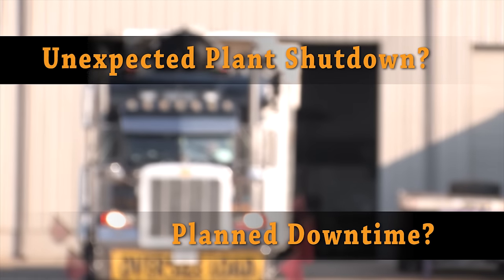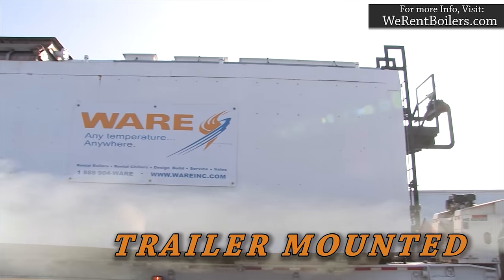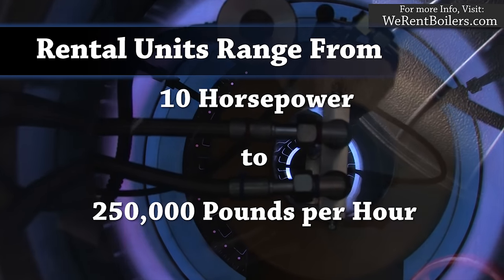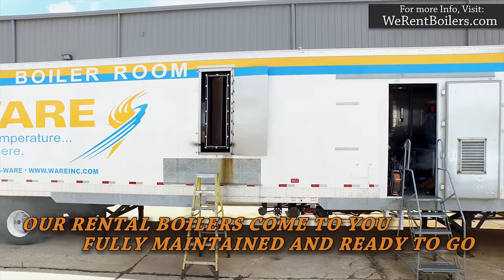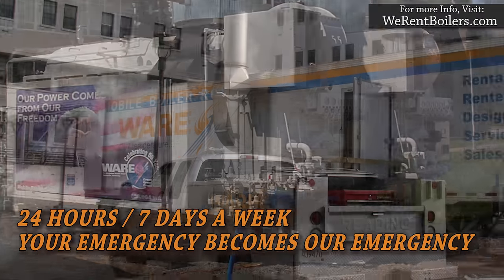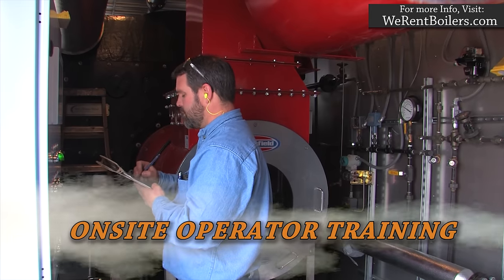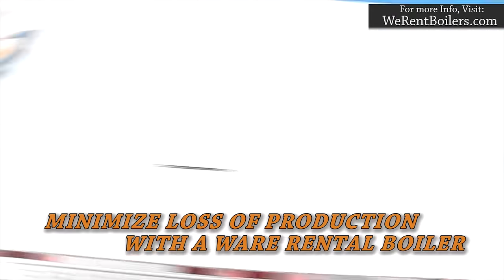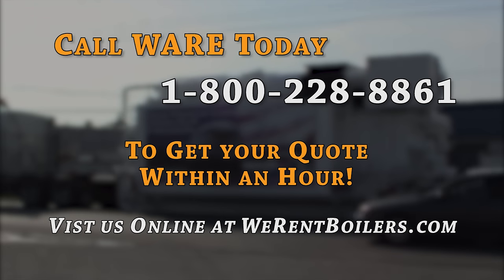Boiler Rentals by WARE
We offer rental boilers nationwide.

Industrial Boiler Rentals by WARE Inc. - minimize downtime and get your boiler rental through WARE. We will train your operator on site. Renting an industrial boiler doesn't have to be a chore. We make it easy and handle all of the installation. We have easy 1 hour quotes for our boiler rentals.

Highly efficient from 50 HP to 250,000 lbs/hr